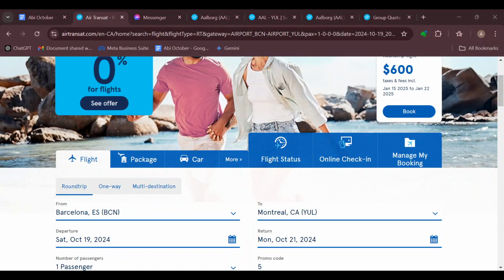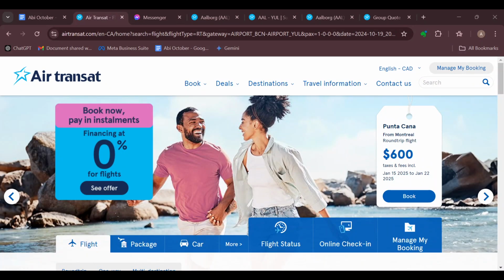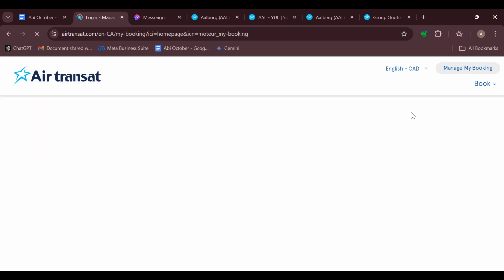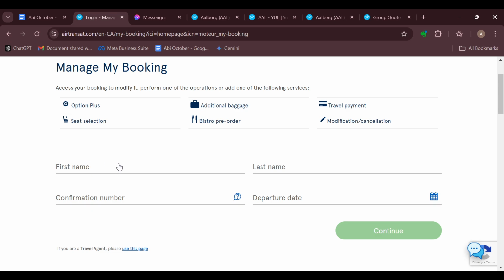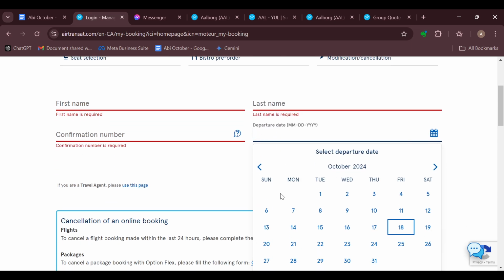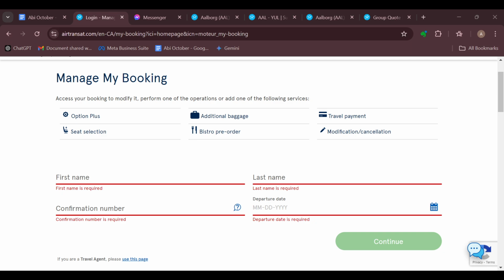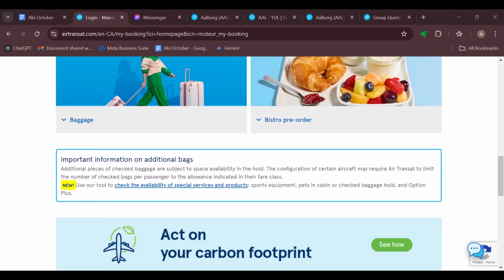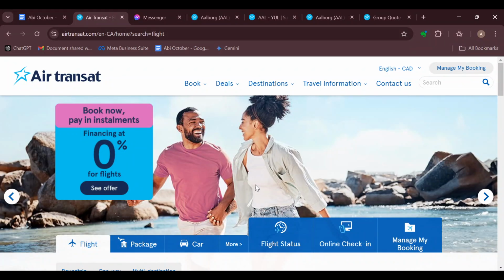How to Upgrade Seats After Booking on Air Transat (Quick Tutorial)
In this video I will show you How to Upgrade Seats After Booking on Air Transat. It would be good if you watch the video until the end so that you don't miss important steps.